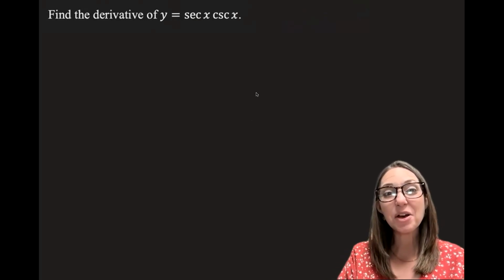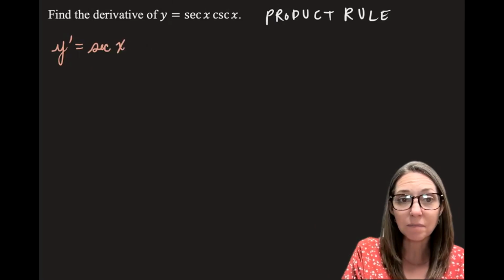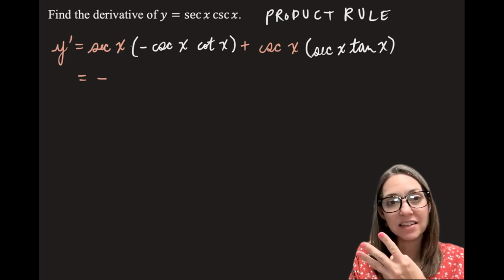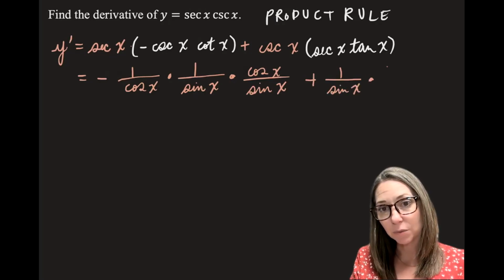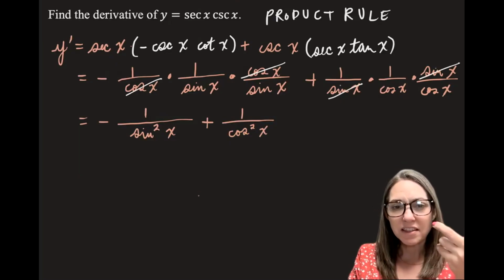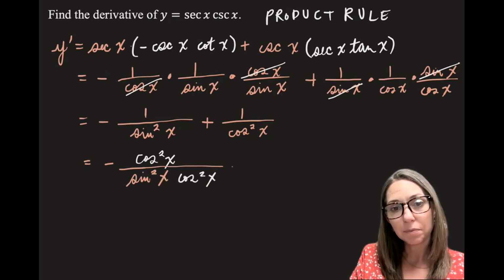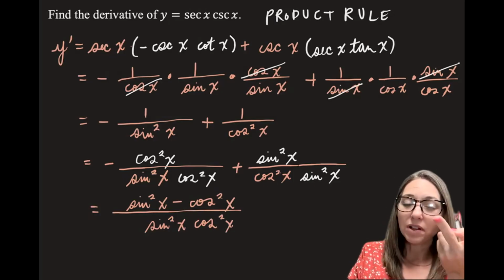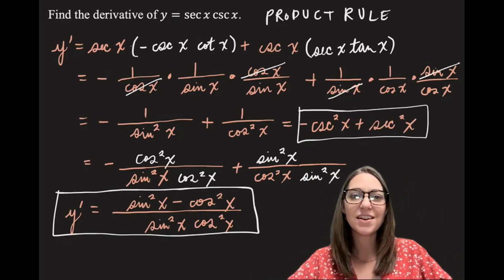Derivative of Product of Trig Ratios: d/dx (sec(x) * csc(x))